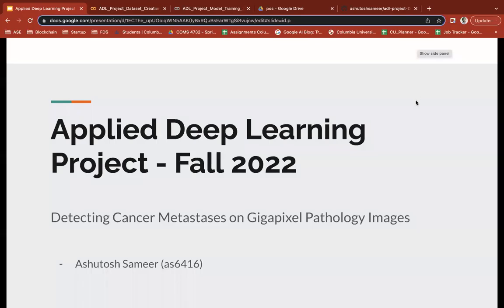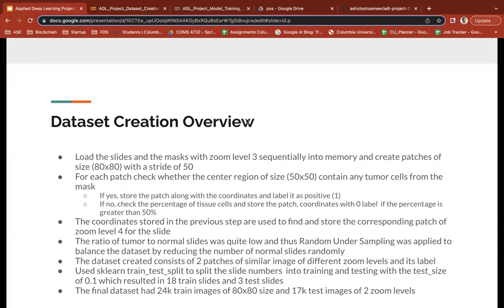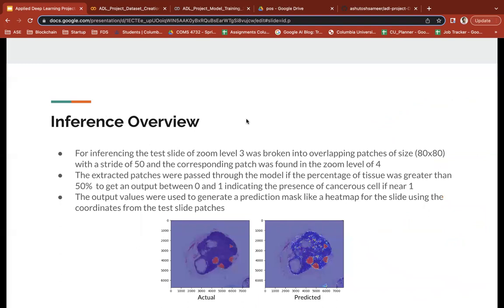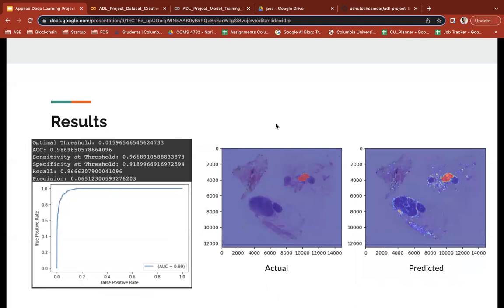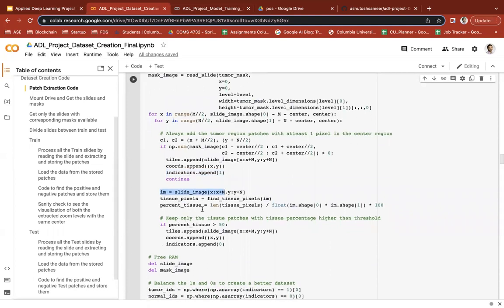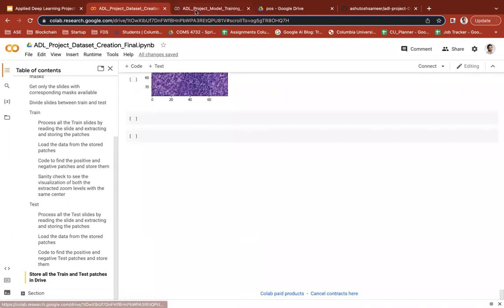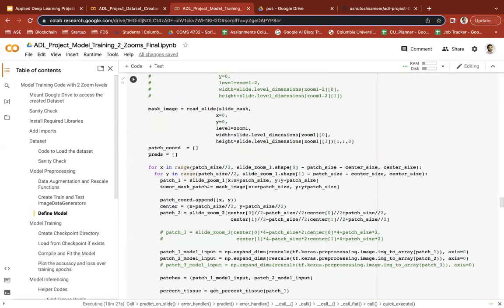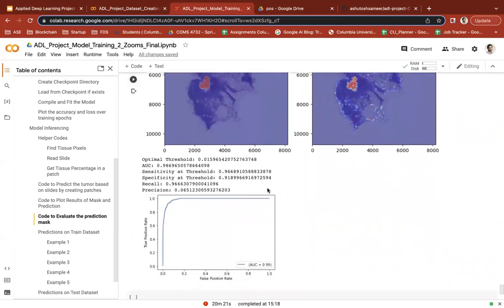Detecting Cancer Metastases on Gigapixel Pathology Images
Applied Deep Learning Course Project - Fall 2022